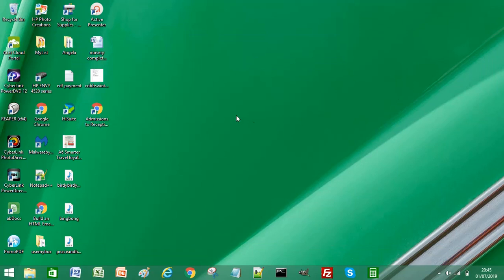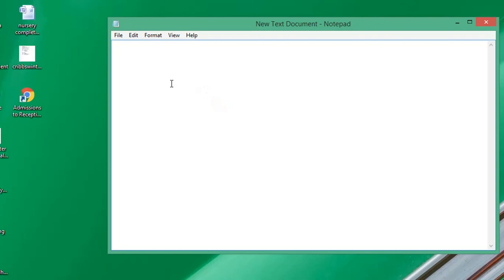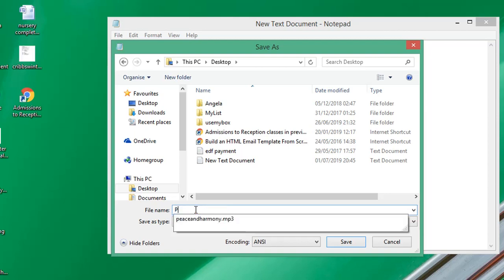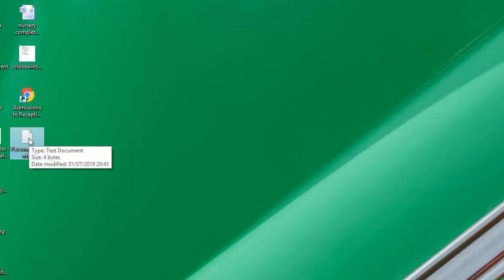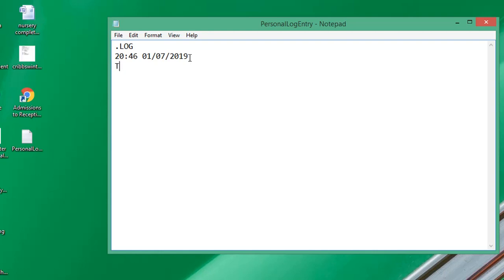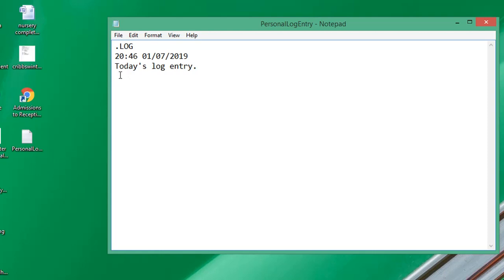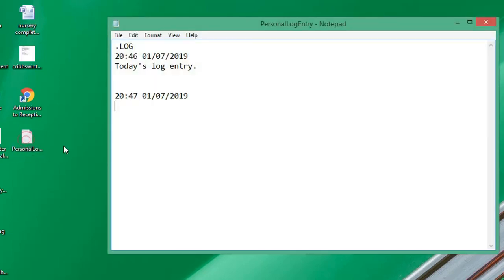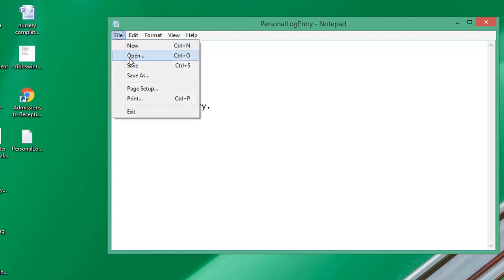How to Create a Log File Using Notepad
Creating a log file using notepad can be useful to implement timestamped recording of activity such as errors or communication logs for third party applications.

This method of creating a log file could also be used as a personal record of activity or of work completed or actions taken.

Log files can be saved as standard text files, therefore can be opened across a number of devices.